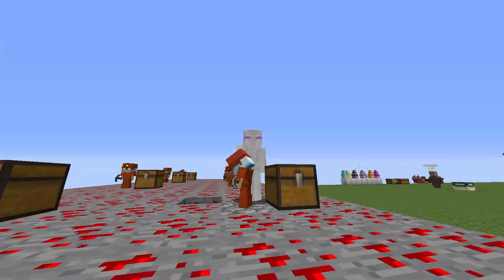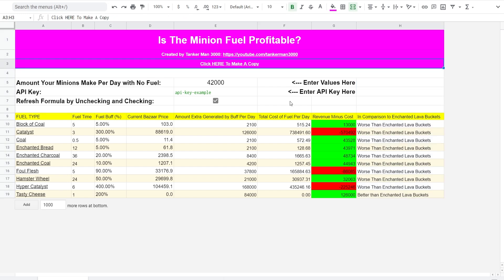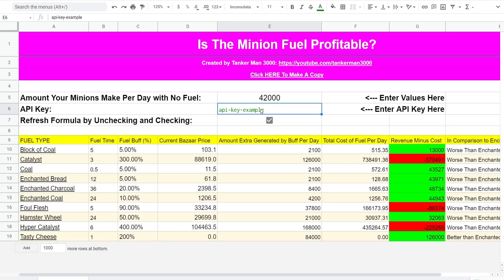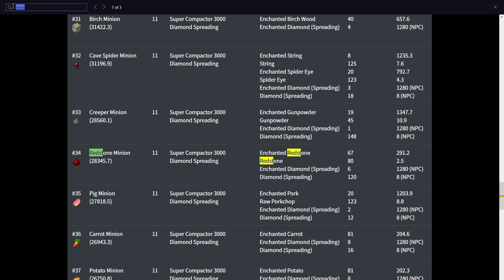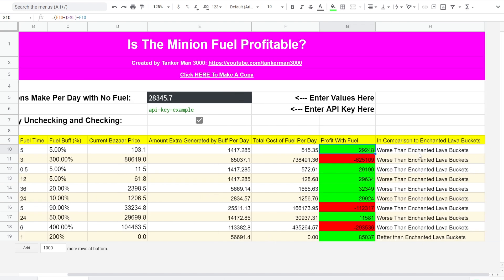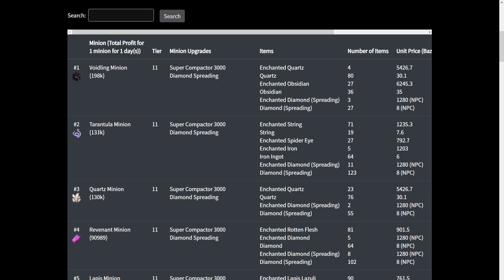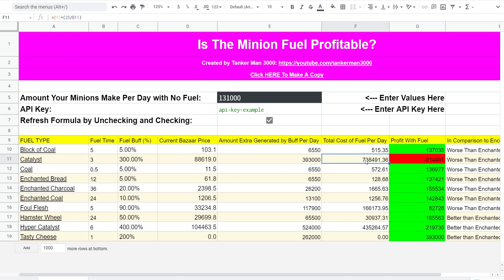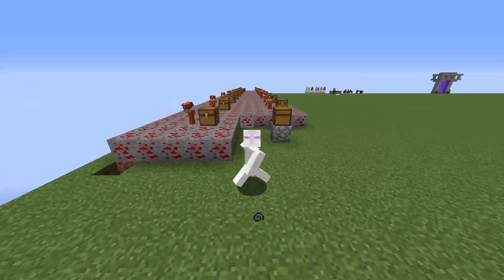The BEST FUEL FOR MINIONS in Hypixel Skyblock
in this video I show you the best fuel to use in your minions for maximum money making and skill xp in hypixel skyblock. Lots of people reccomend the enchanted lava bucket, but that is not always the best fuel to use! You can use minions for hypixel skyblock money making, getting op items, and getting lots of skill experience so this calculator helps you make sure you are making money!